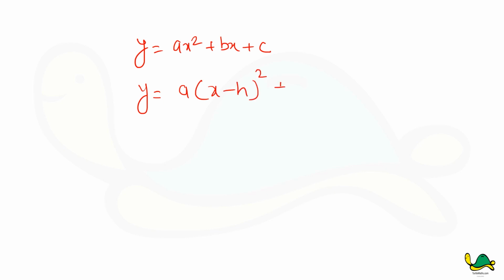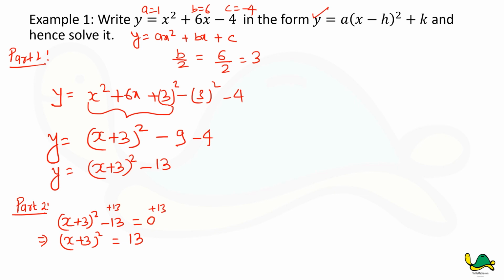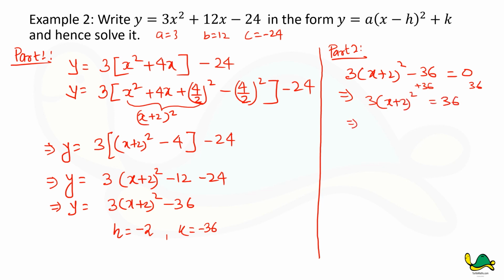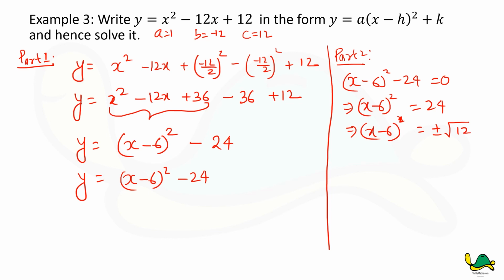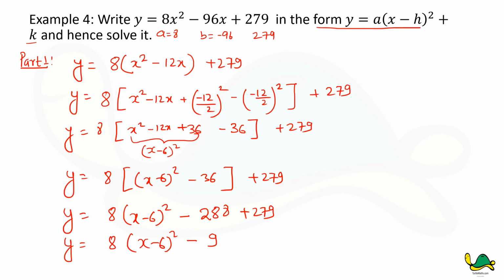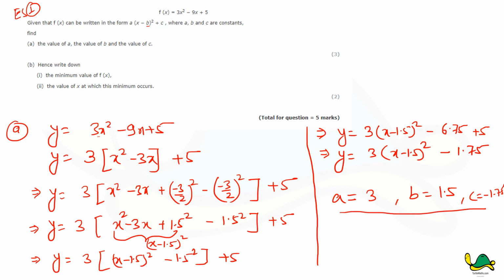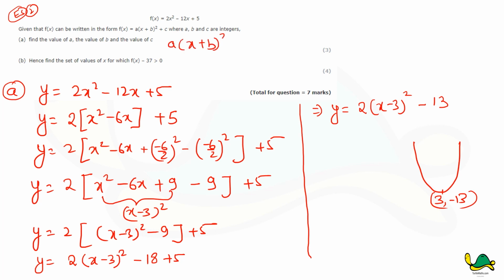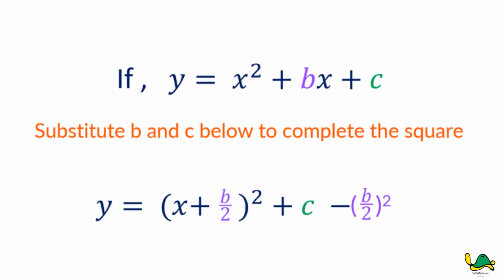Mastering Quadratics: Completing the Square and Vertex Form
In this comprehensive video tutorial, we delve deep into the world of quadratic equations, demystifying the completing the square method, also known as transforming the quadratic function into vertex form. 🧠✏️

Unlock the secrets of quadratic equations with me as I break down this essential mathematical concept step by step. From understanding the basics to solving complex IGCSE Further Pure Maths exam questions, we've got you covered! 📚📐

🔍 Here's what you'll find in this video:
✅ Explanation of Completing the Square
✅ Transforming Quadratic Functions into Vertex Form
✅ Real-Life Examples
✅ In-Depth Examination of Past IGCSE Further Pure Maths Questions

Whether you're a student aiming for top grades or just someone looking to brush up on your math skills, this video has something for everyone. Join us on this mathematical journey, and by the end, you'll be a quadratic equation-solving expert! 💪💡

Have questions or suggestions for future videos? Let's conquer quadratic equations together.